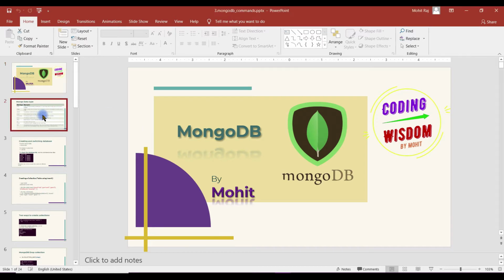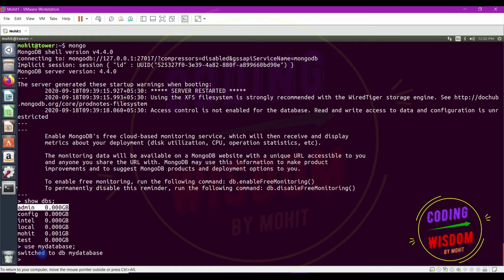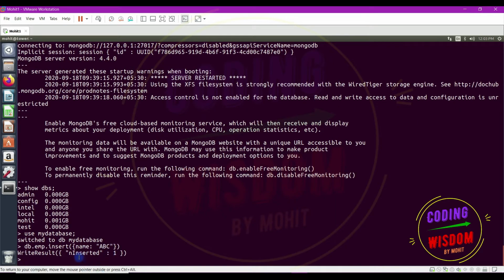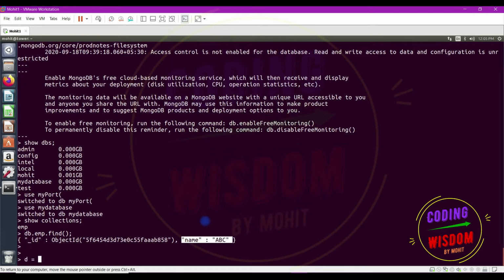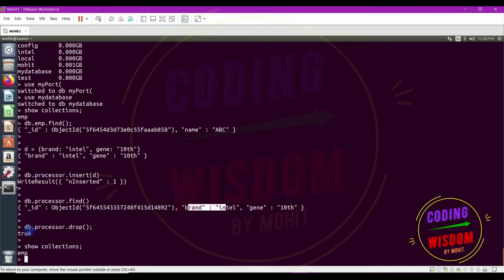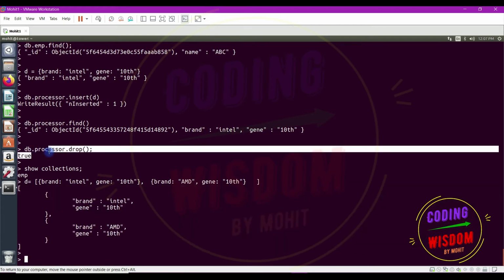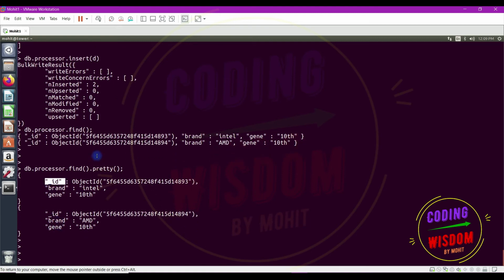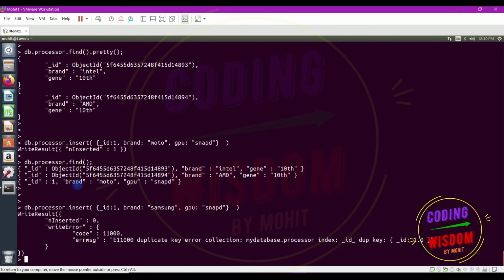Learn MongoDB, Basic Commands video 3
Learn MongoDB
Database creation
Collection creation
Single document insertion
Multiple documents insertion
Drop collection
View collection